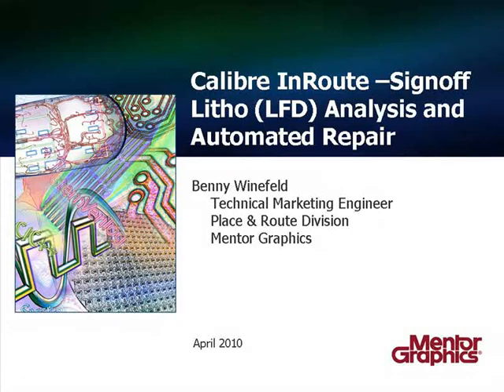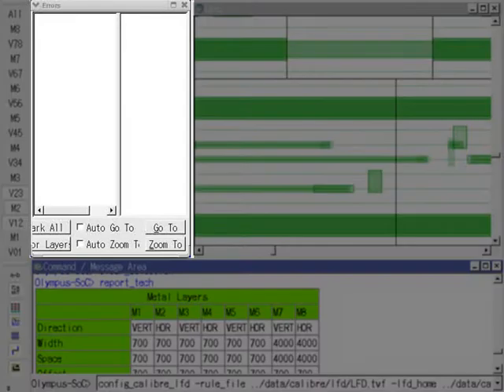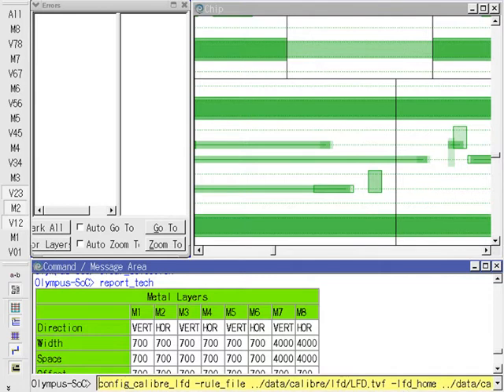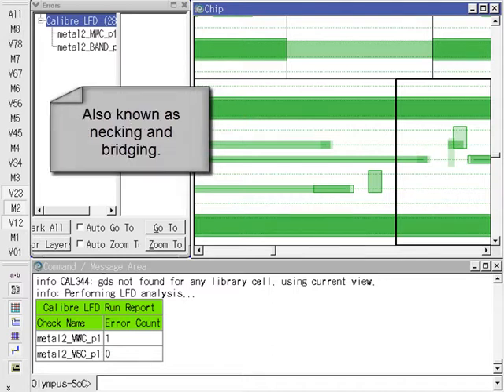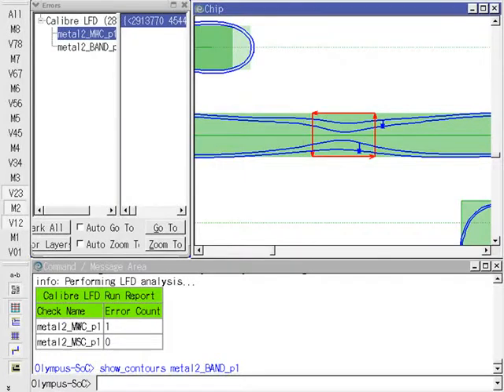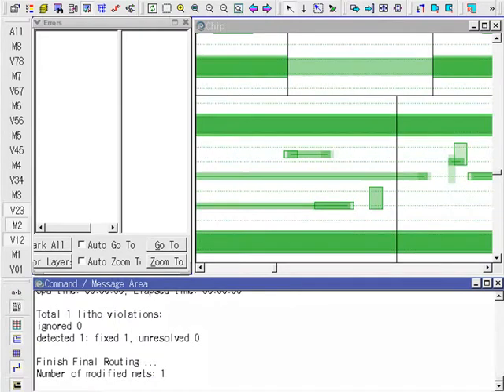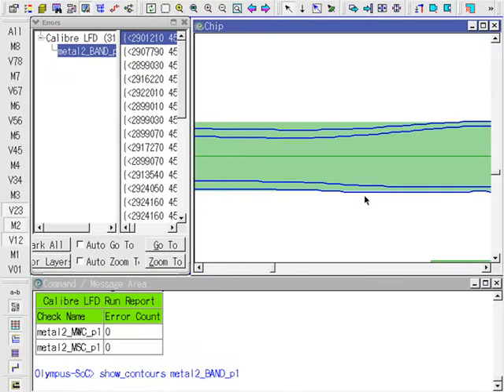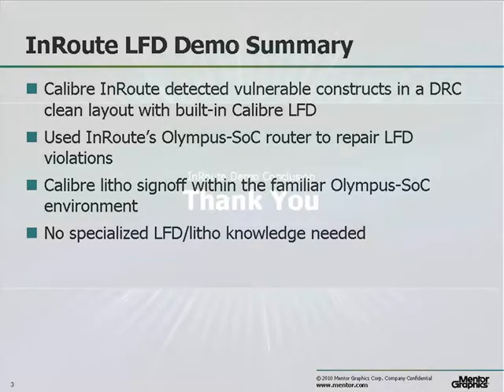Calibre InRoute - Signoff Litho (LFD) Analysis and Automated Repair